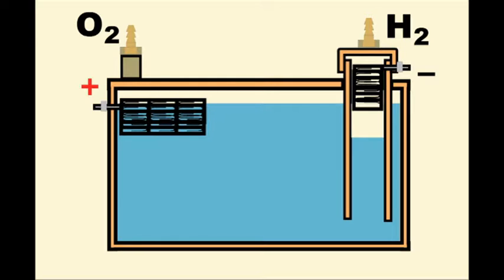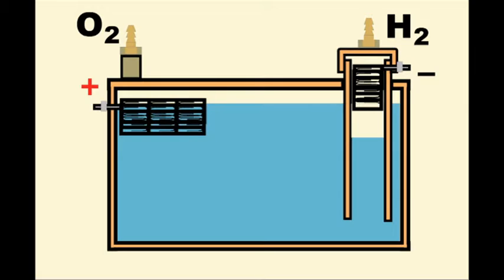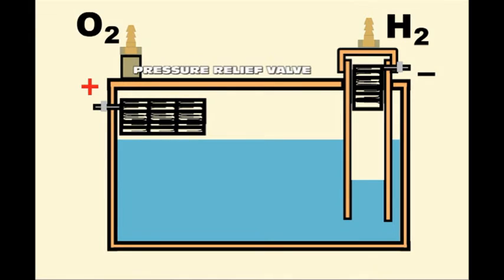How a Kipp Hydrogen Cell Works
How does a Hydrogen cell work? Simple  explanation of a system based on the Kipp method used to control reactions upon hydrogen demand.